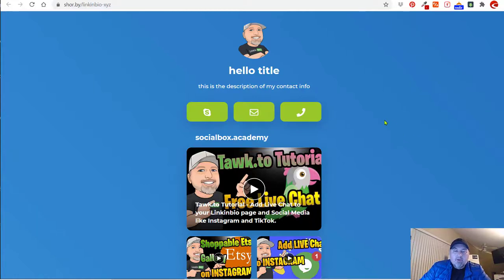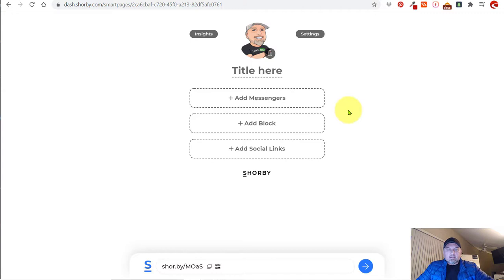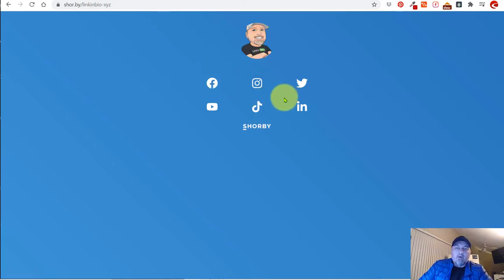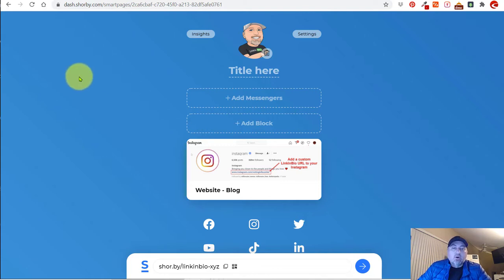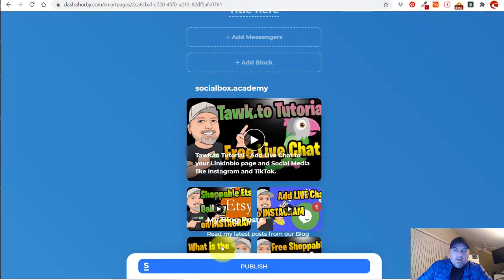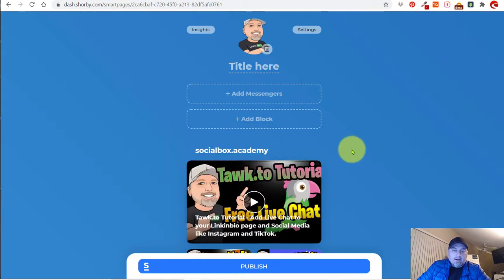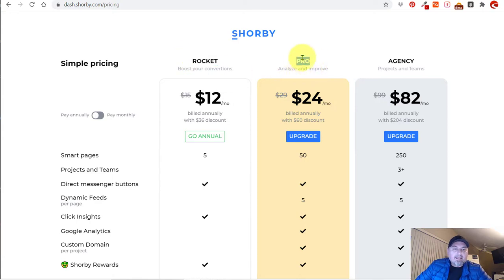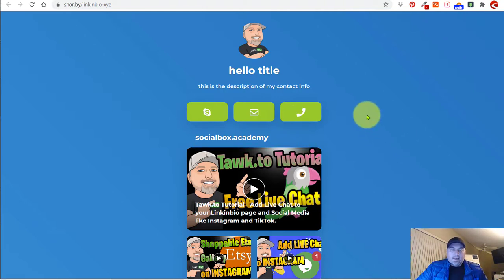Shorby review 2020 - I bought the $15/month plan. My walkthrough demo will show you all the Features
Lets Talk on Facebook Group

More LinkInBio Case Studies
We analyze and review other Businesses LinkInBio strategies